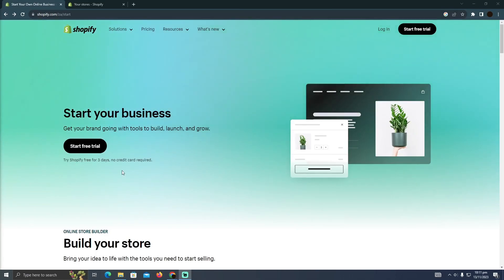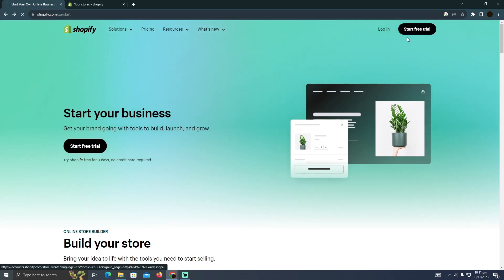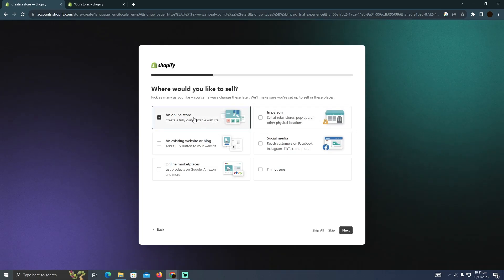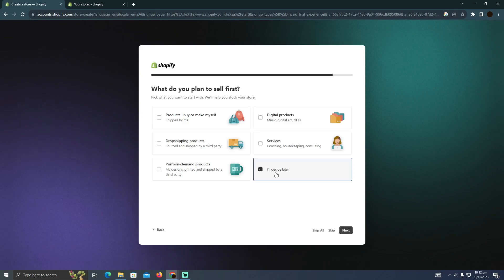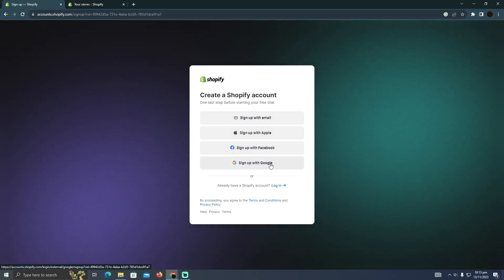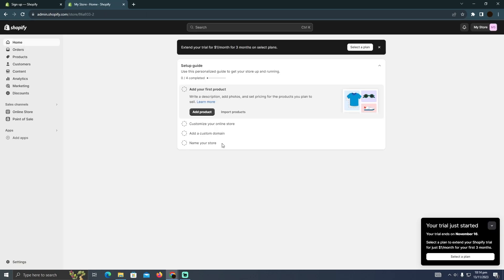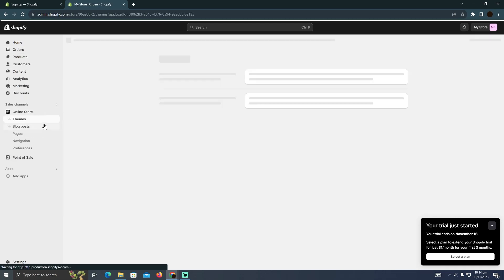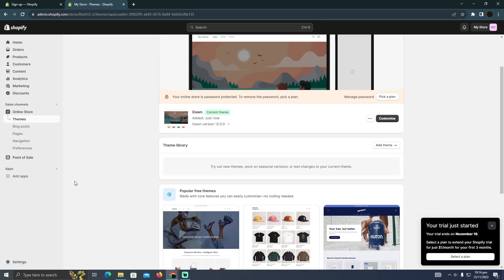HOW TO SET UP A SHOPIFY STORE IN PAKISTAN 2025! (FULL GUIDE)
Welcome to the ultimate guide on setting up a Shopify store in Pakistan! Whether you're a budding entrepreneur or an experienced business owner looking to expand, this video is your key to success in the thriving e-commerce market of Pakistan.

0:00 INTRO
0:04 TUTORIAL